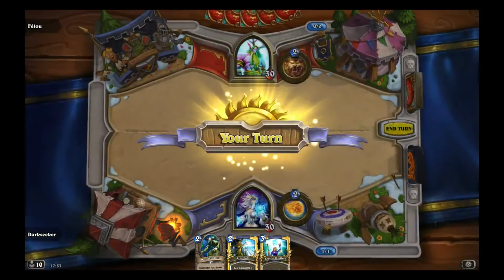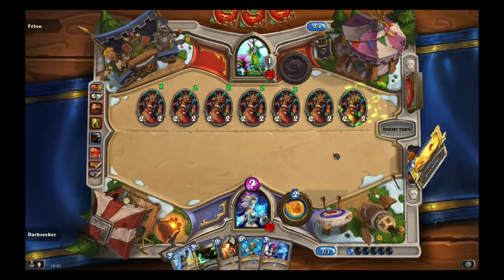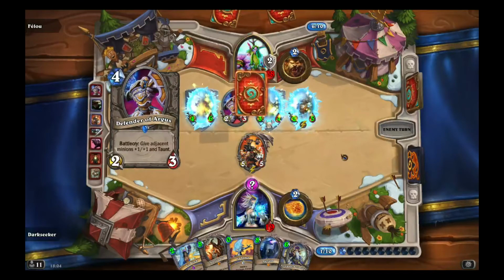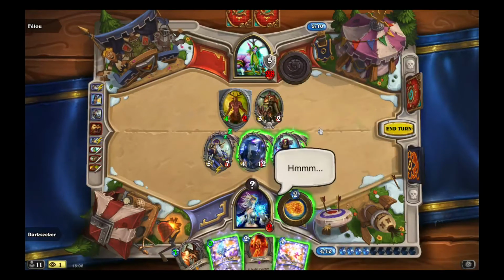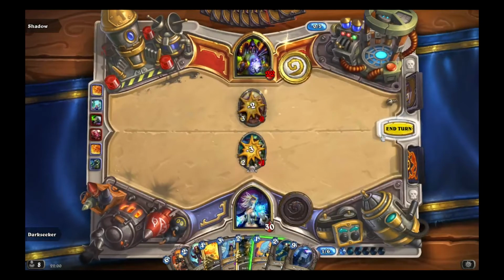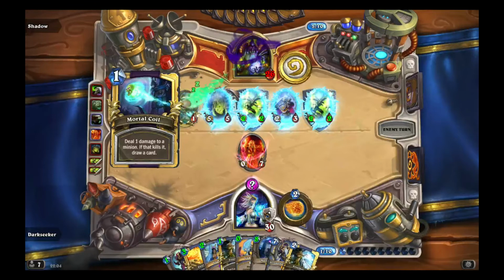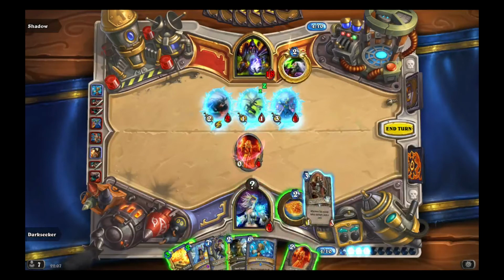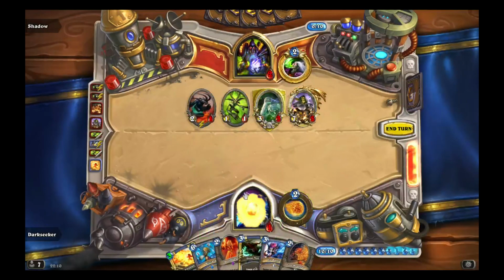Trying out the Malygos Freeze Mage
Having fun with the Malygos Freeze Mage - Fireball heaven! I don't play much Freeze Mage - so please excuse my misplays!